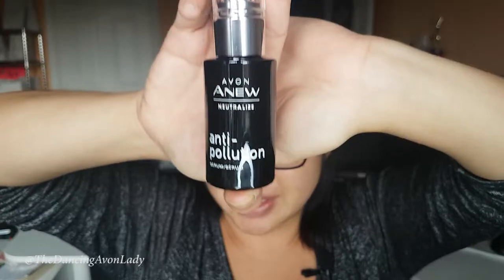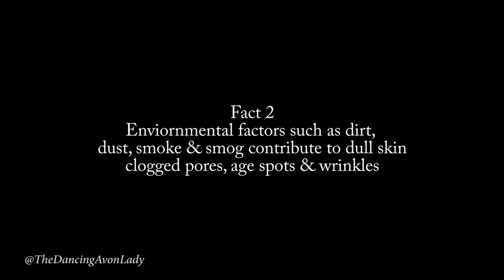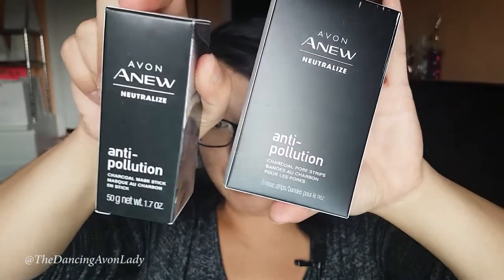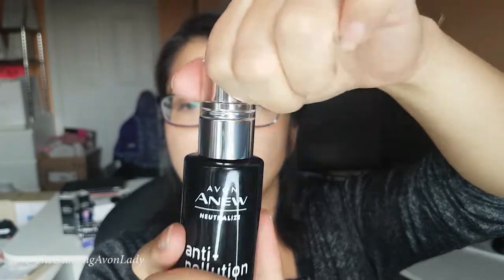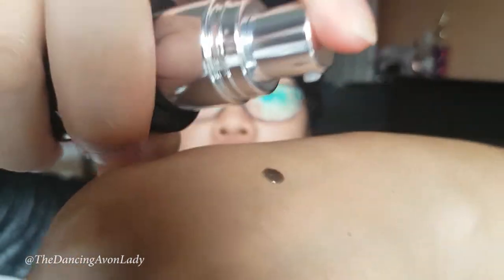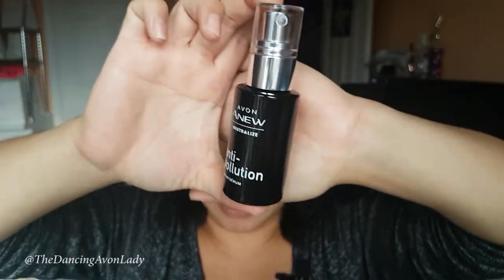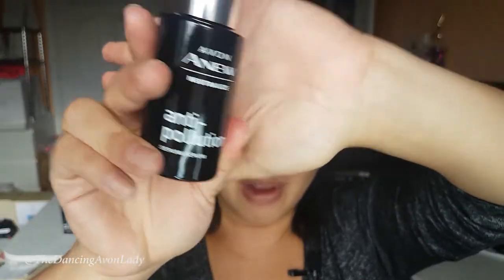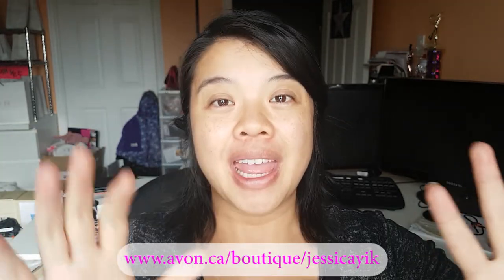Anew Anti Pollution Serum Review | The Dancing Avon Lady | First Impressions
Learn about Avon's latest Neutralize Anti-Pollution Serum plus find out what my first impression was after trying it out!

xo's

Jessie